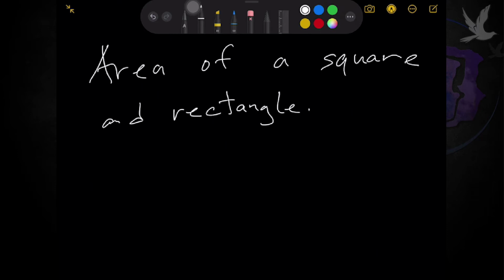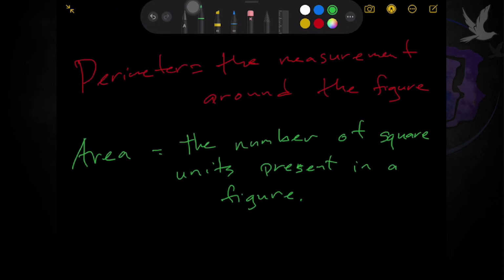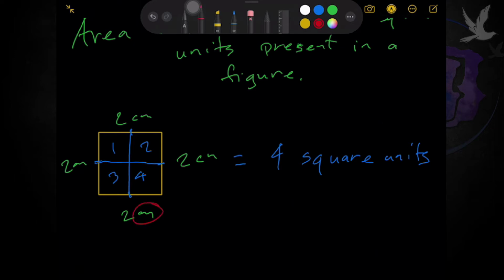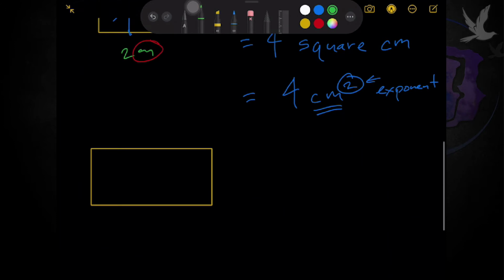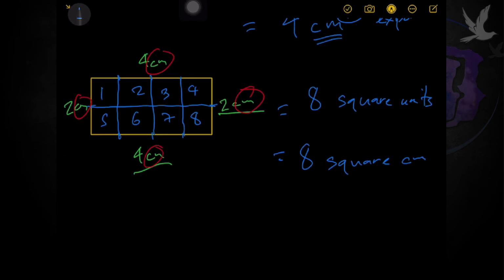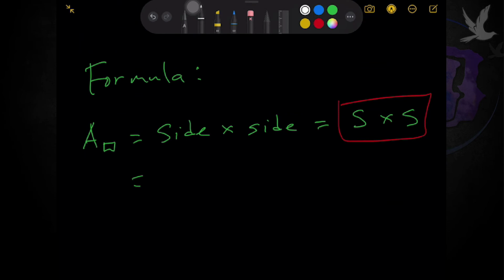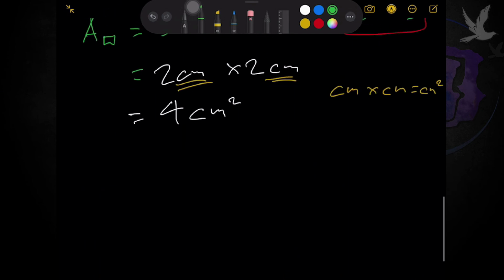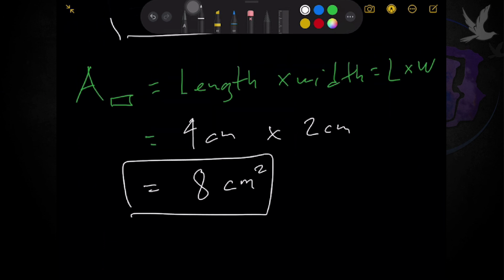Math 4 (W18.1) - Solving for the Area of a Square and a Rectangle